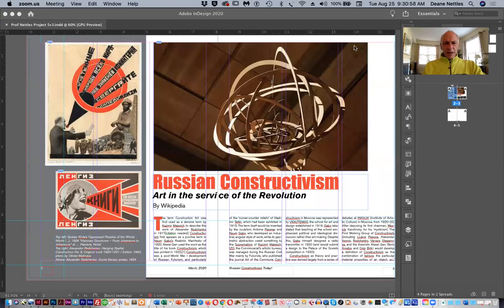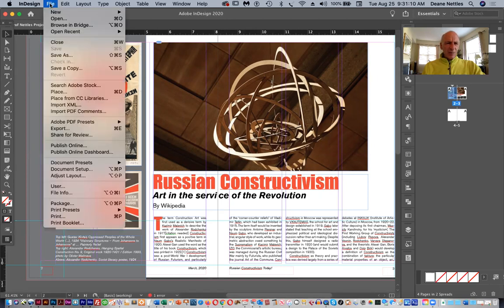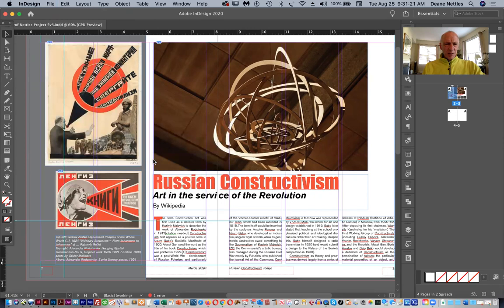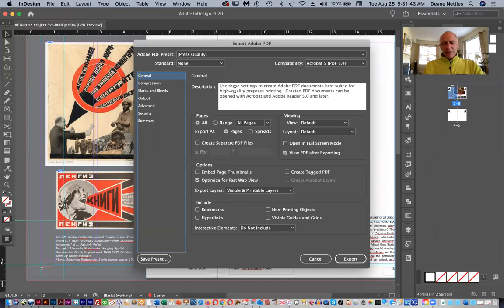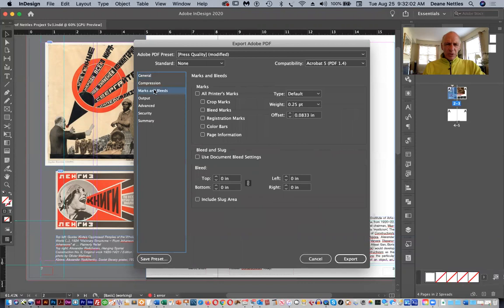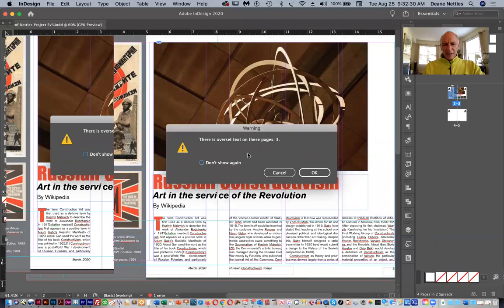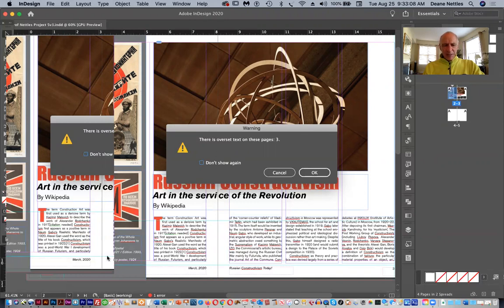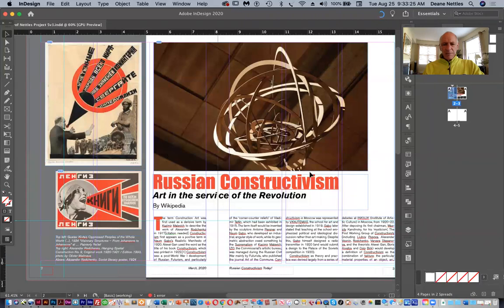InDesign: Exporting Print-ready PDFs with Crops and Bleed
To create a PDF in InDesign, go to File – Adobe PDF Presets, use Press Quality and follow these instructions to add crop marks and bleed to the final document.